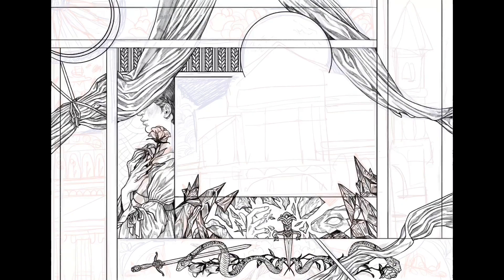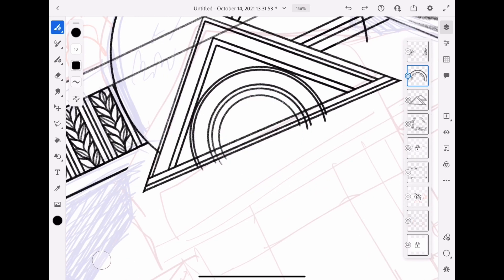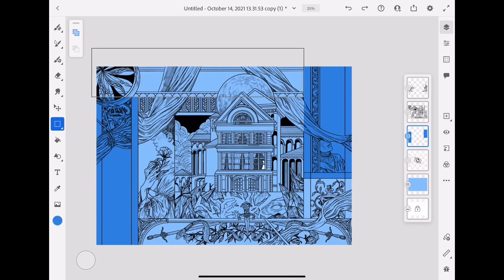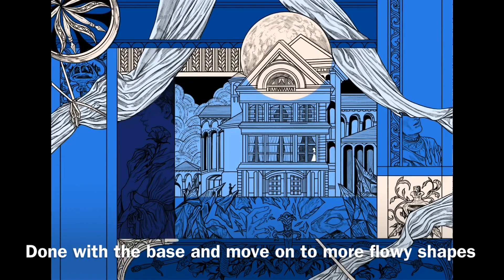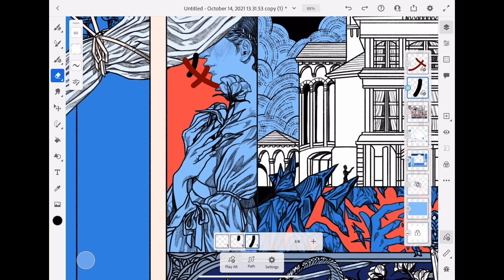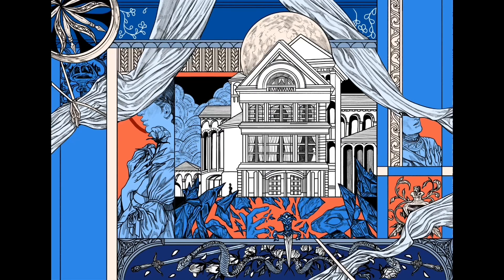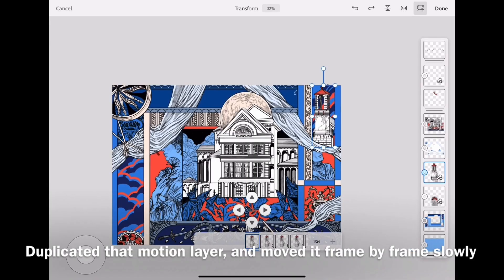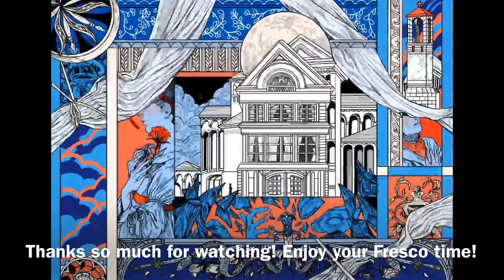Tips for Creating Detailed Illustrations Using Adobe Fresco | Adobe Creative Cloud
Illustrator Jen Yoon shares how to use Adobe Fresco to create a geometric, line based illustration with motion.